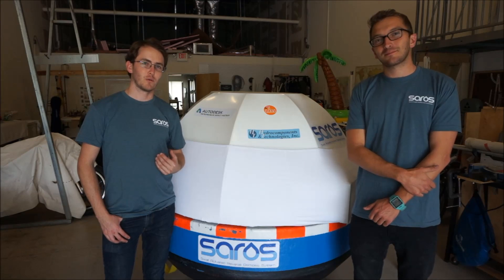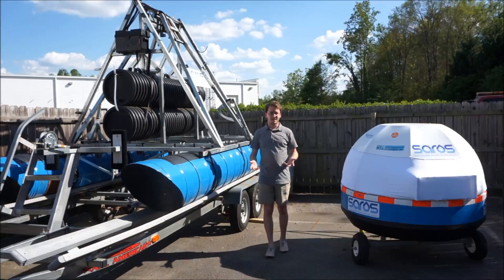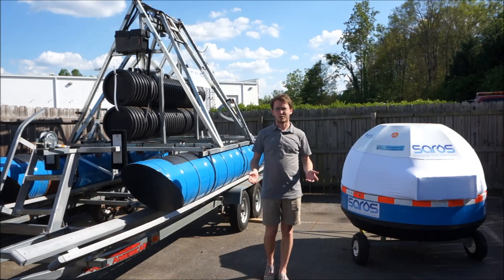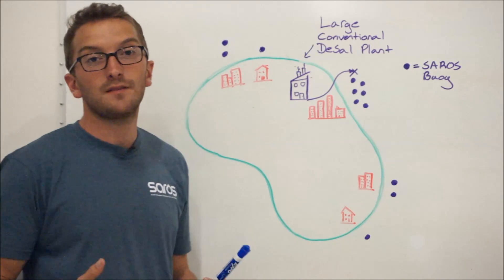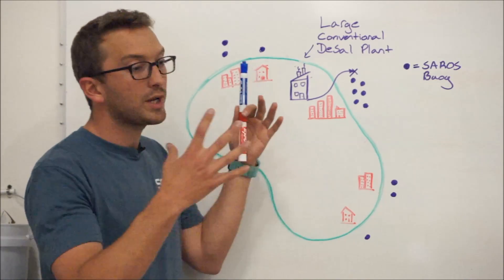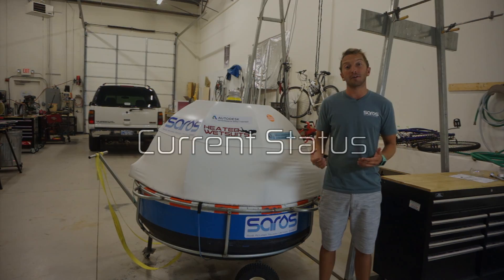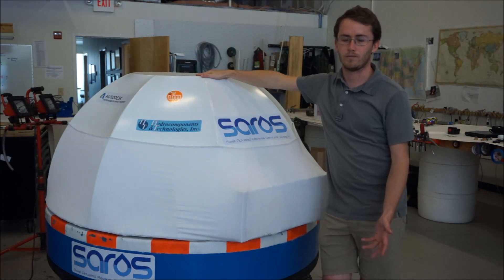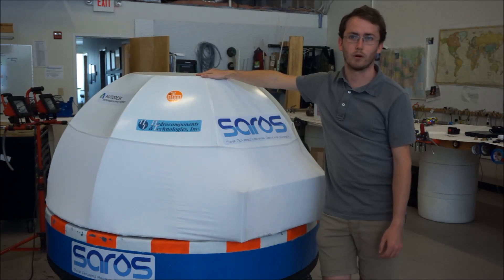Introduction to SAROS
This video walks you through technology evolution, testing, and current status of SAROS Desalination.